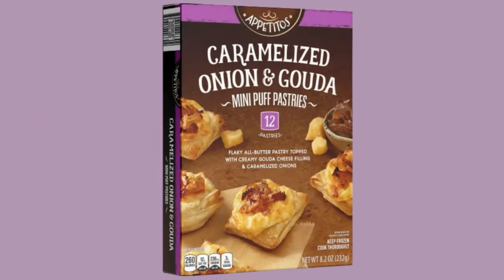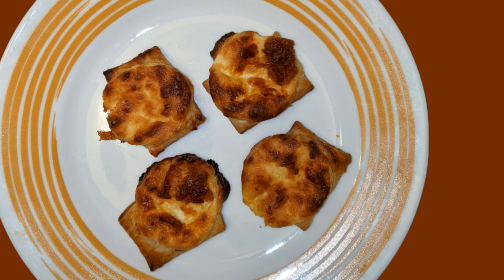Aldi Appetitos Caramelized Onion & Gouda Mini Puff Pastries Review 🧅🧀 Trying New Cheese Appetizers!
For today's Fein Dining review, we will be doing a taste test and trying the new Aldi Appetitos Caramelized Onion & Gouda Mini Puff Pastries. They're described as a flaky, all-butter pastry topped with creamy gouda cheese filling and caramelized onions. Yup, that sounds pretty tasty to us.

We snagged a box of these for $4.99, which contains 12 individual puffs. A serving is 4 pieces for 260 calories, which is pretty high but somewhat expected for this kinda thing.  And yes, this concludes the math portion of the exam.

Naturally, we immediately rushed straight home to chow down and see what all the fuss was about.

So were these new Aldi appetizers better than the ones from Tom's Diner? Or did it just make us want to be alone with nothing broken, nothing thrown? You know there's only one way to find out!

Check out the video and watch Jen & Drew in their natural element, blathering about some new Aldi app that they're noshing on and then posting a review that's entirely too long considering the trivial subject matter at hand.

And here's some timestamps to jump a specific section, so you can be spared of some of our banter:

00:00 Just don't ask my calories...
00:18 Intro
00:47 Couple o' pics
02:03 Taste test
03:36 How many bites would it take?
03:55 Don't be a monster like Drew
05:00 Our ratings (scale of 1-10)
05:31 Gotta go, time to eat some gourmet grilled cheese...